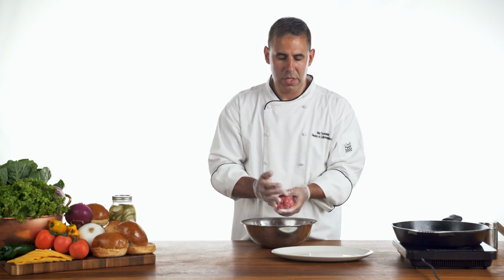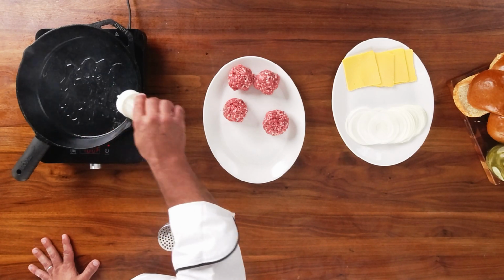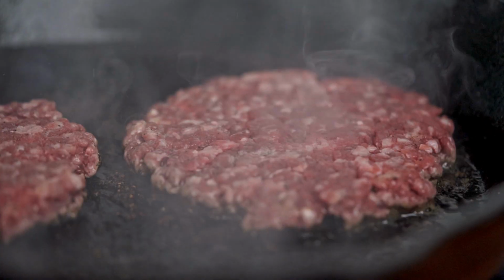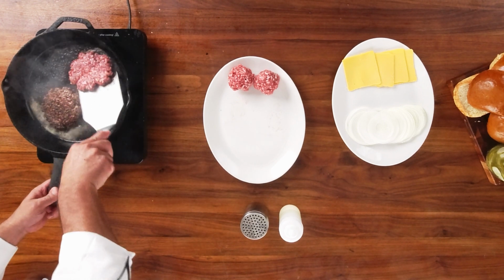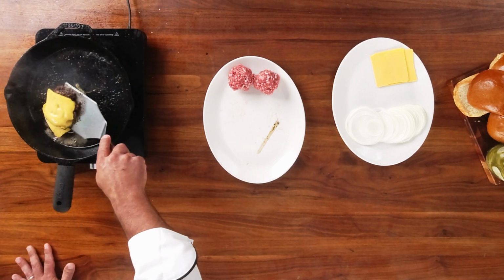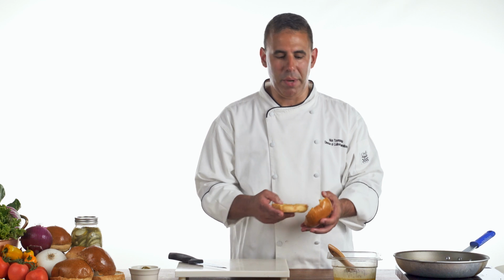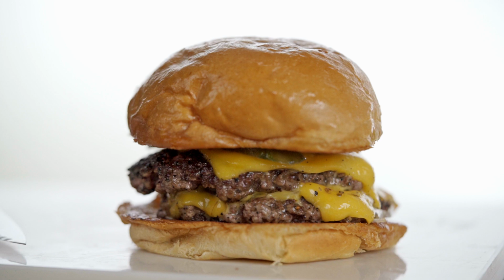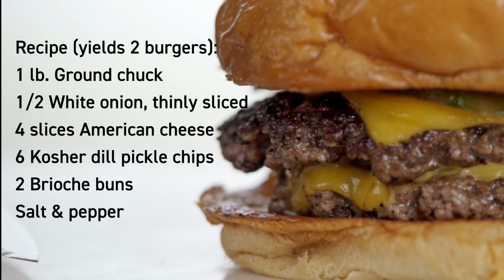Double Stack Burger - J. Alexander's Holdings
Join Nick as he teaches you how to make a deliciously simple cheeseburger.

Recipe (yields 2 burgers):
1 lb. Ground chuck
1/2 White onion, thinly sliced
4 Slices American cheese
6 Kosher dill pickle chips
2 Brioche buns
Salt & pepper

We produce all content in-house with the help of our incredible employees.
Starring: Nick Tzompanakis
Producer/Director:  Kristine Mylls
Camera/Lighting/Sound/Editor:  Bert White
Set Design:  Shannon Hall
Production Assistant: Ian Dodson